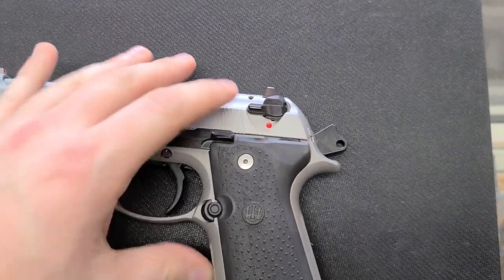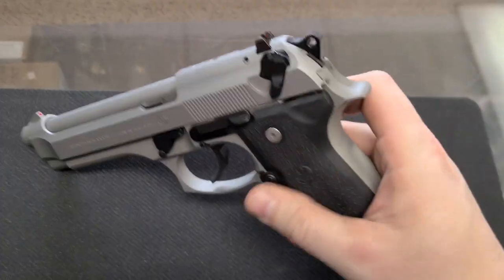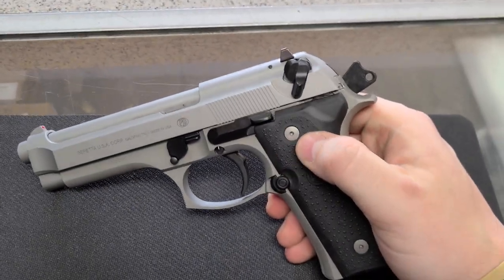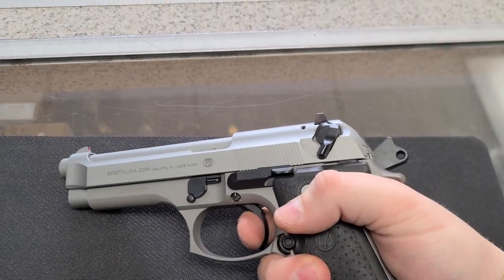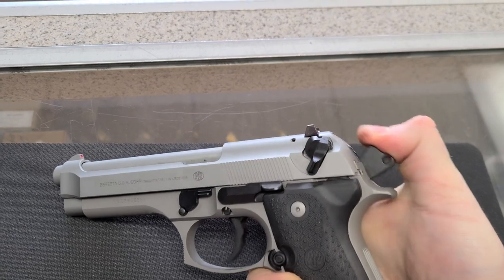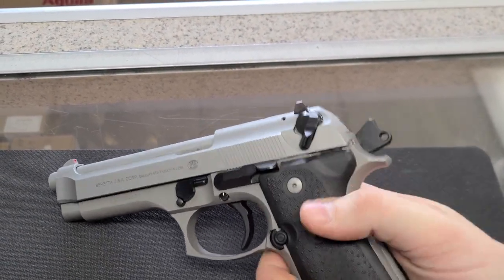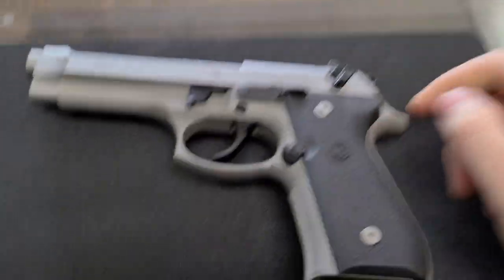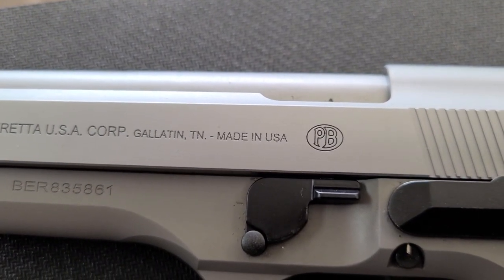BROKEN BERETTA OUT OF THE BOX!